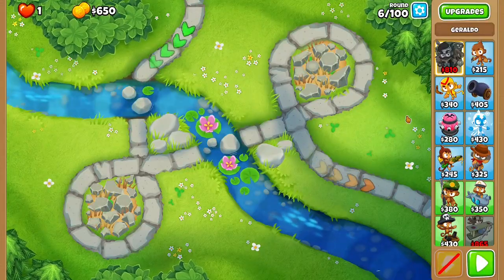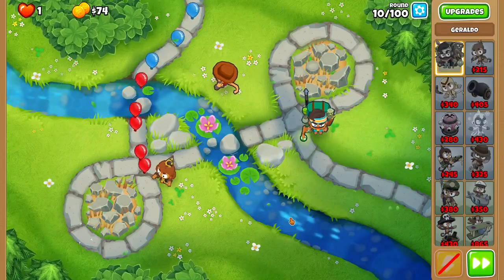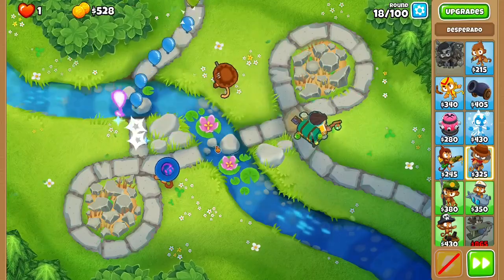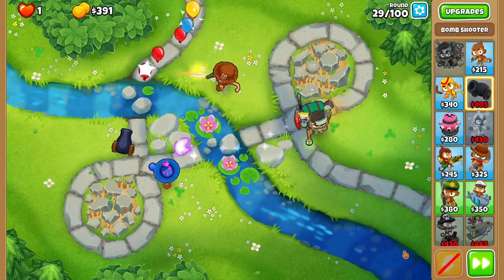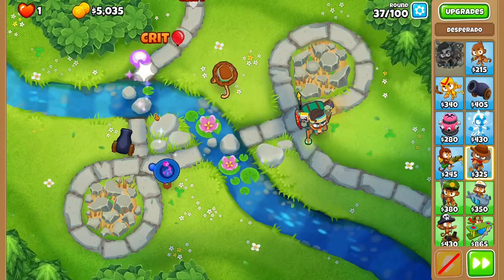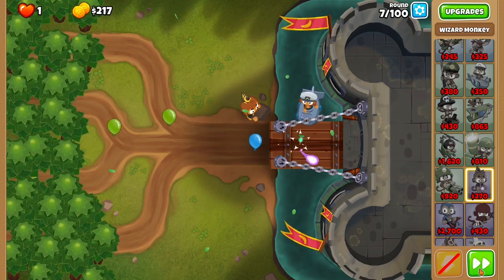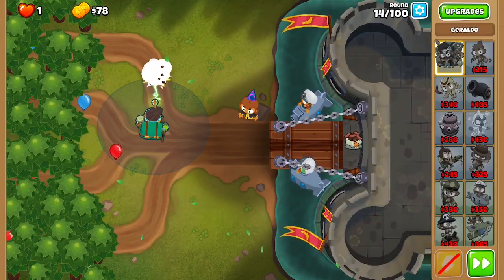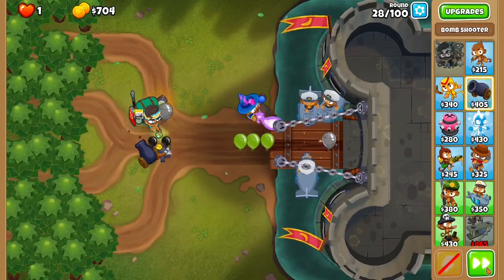This Starting Tower is Secretly OP! (BTD6)